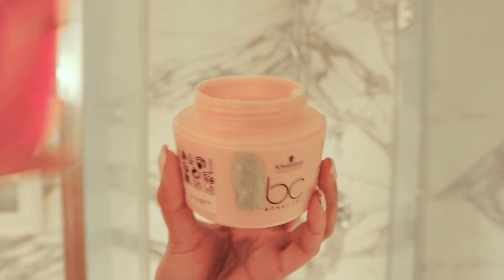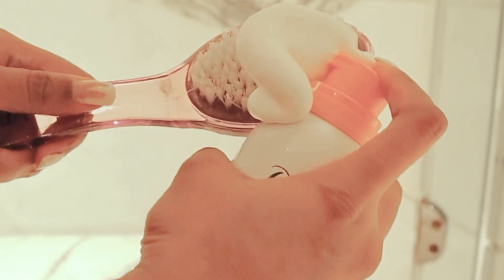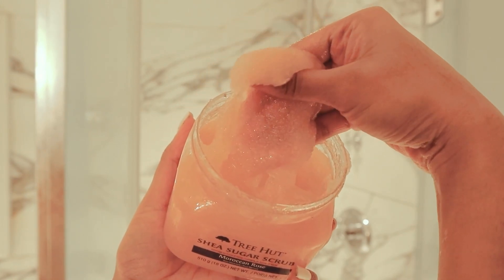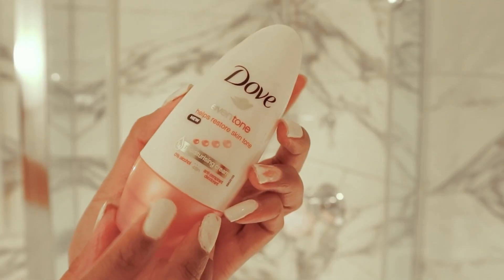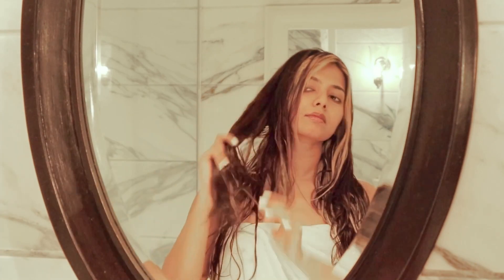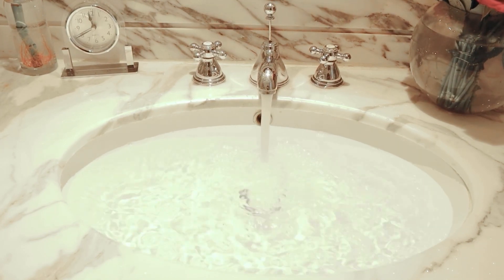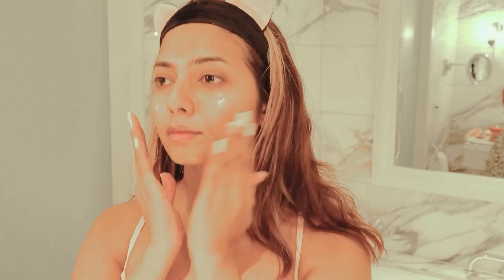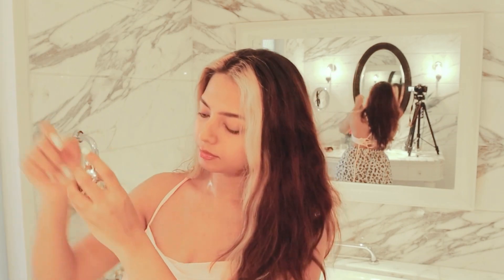ASMR Pamper Routine *Valentine's Day* (rose scented)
ASMR pamper routine
today's video is  Valentine's day special ASMR pamper routine, I hope this video was relaxing.
Happy Valentine's day to all of you, thank-you for being here :)

Products mentioned:
Shower

minimalist moisturizer